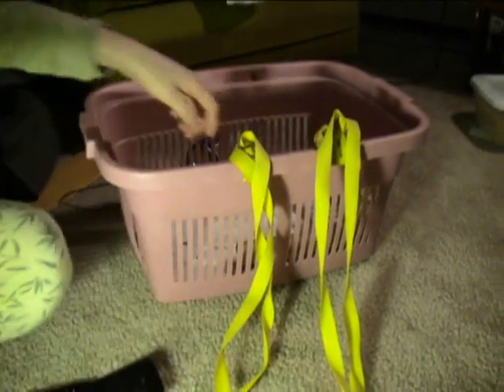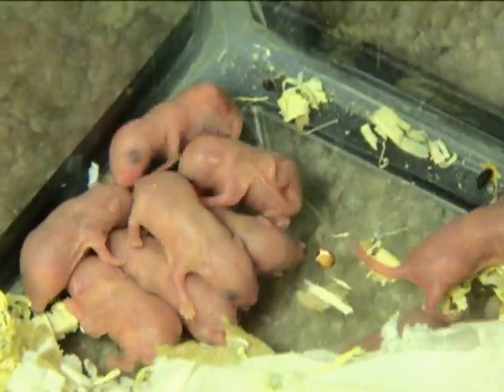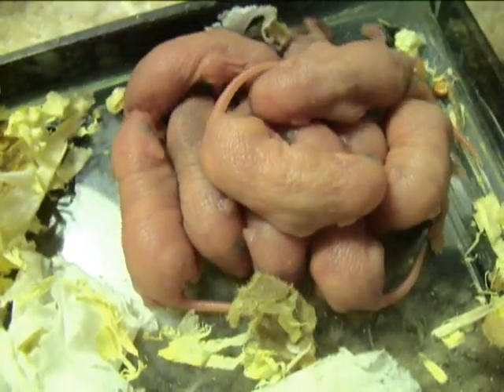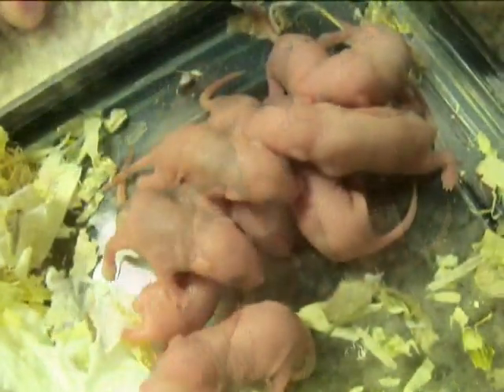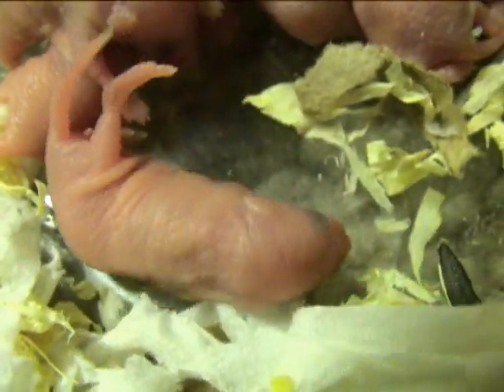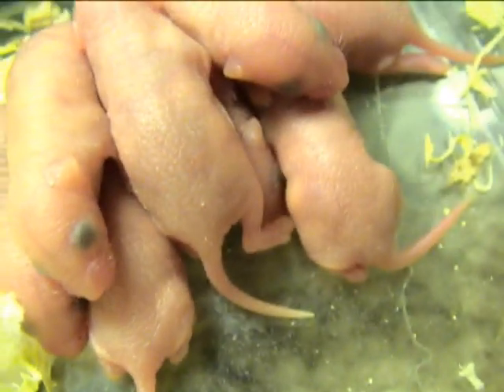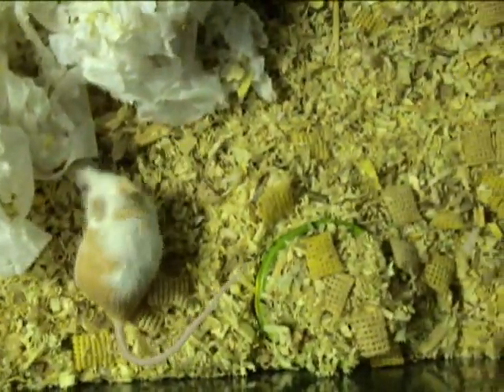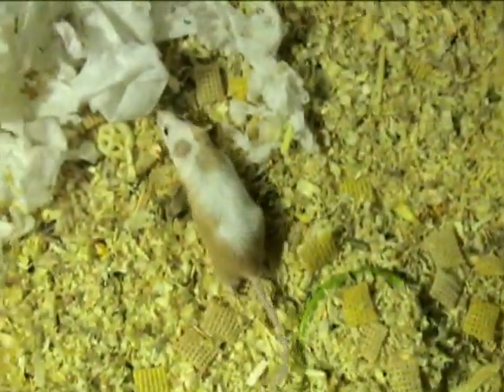Baby Mice - Day 03.wmv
Today you get to see all of the babies.  Some of their skin color (which will later be fur color) is starting to develop.